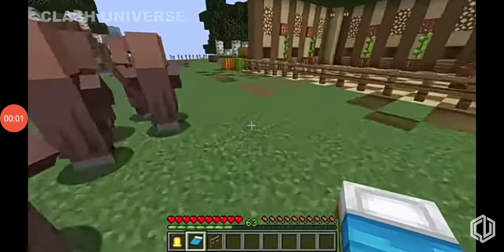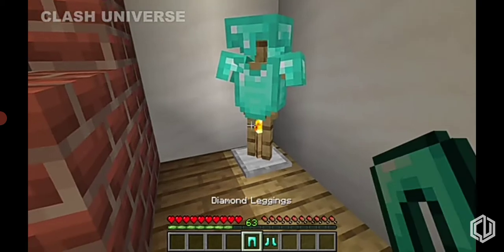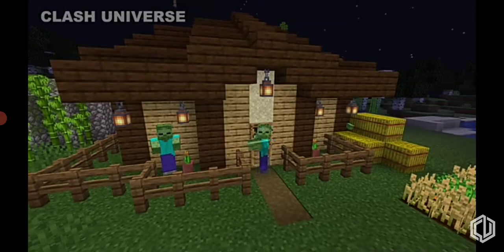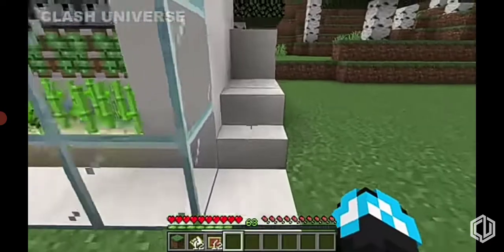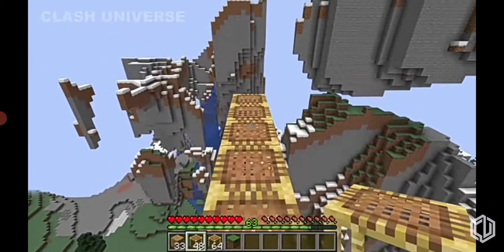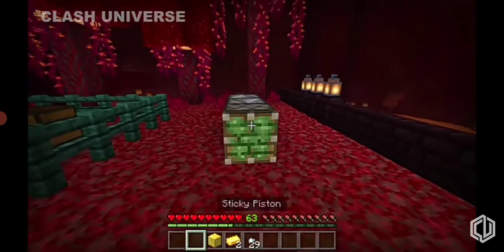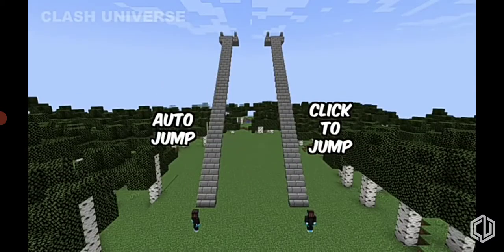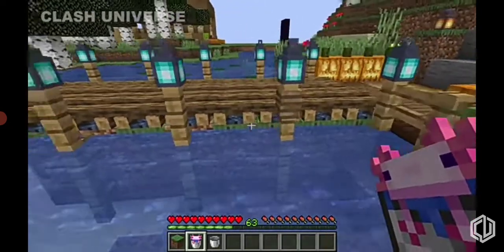Top 15 tricks of minecraft